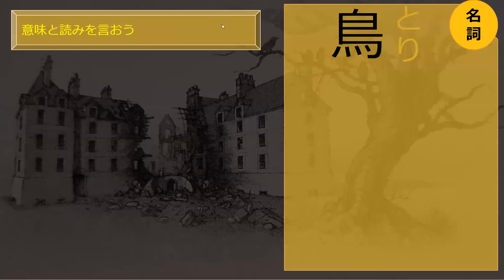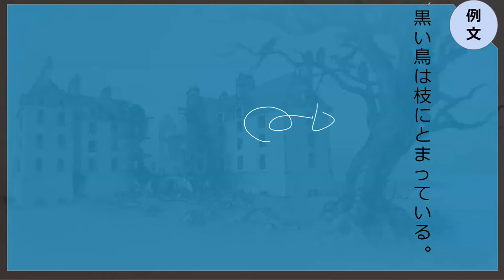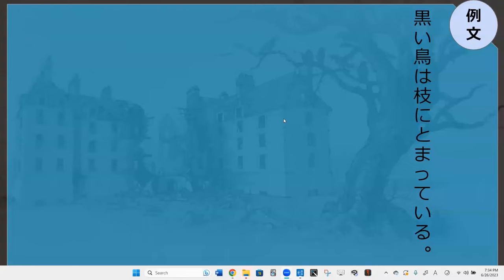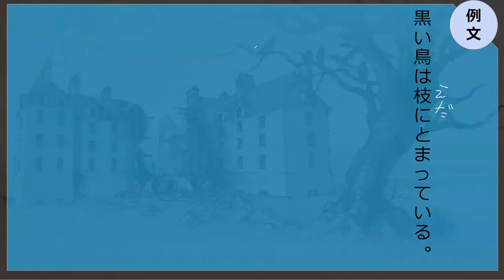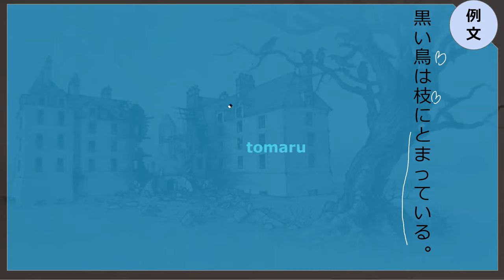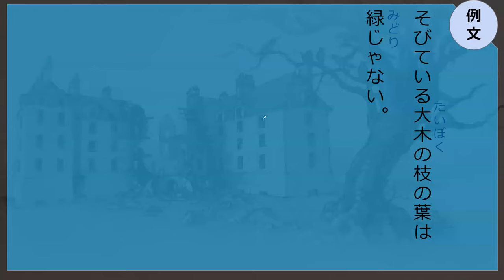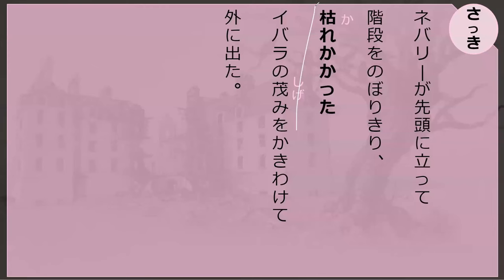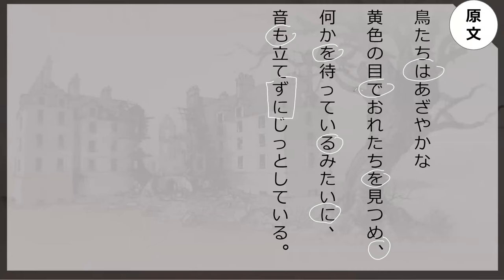Lesson 88B 魔法が消えていく